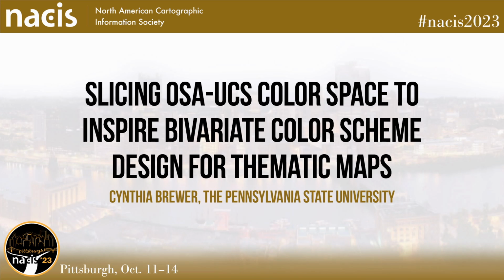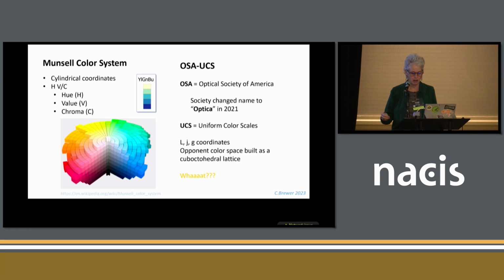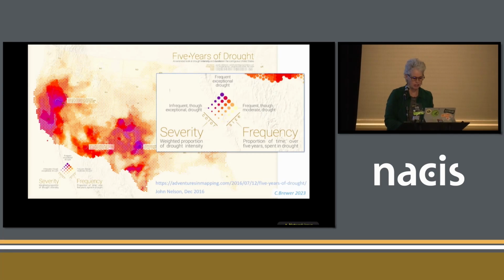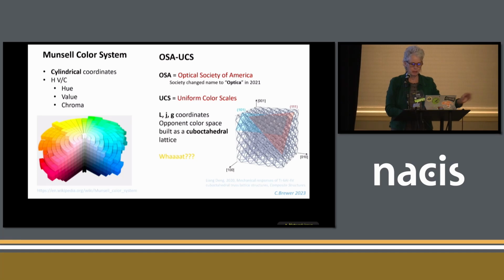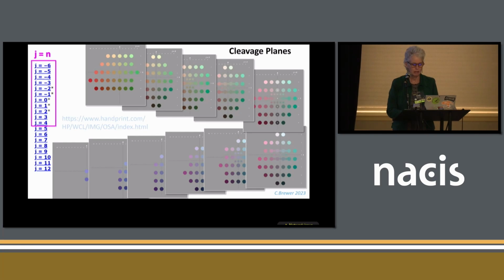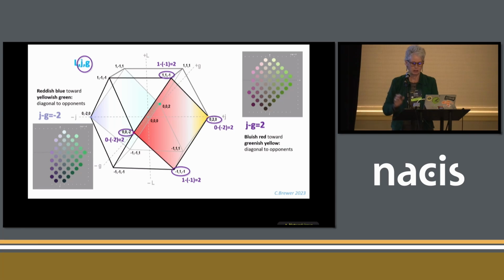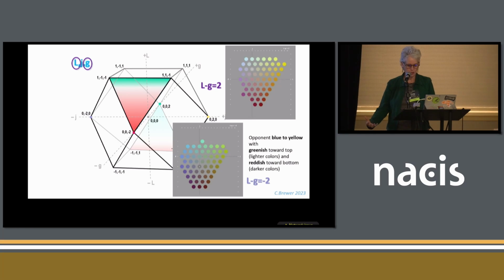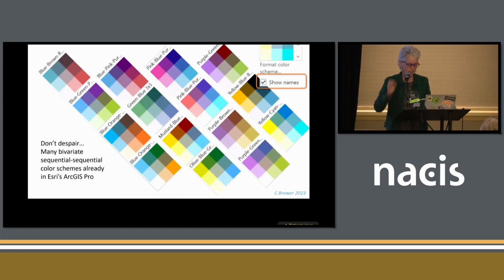Slicing OSA-UCS Color Space to Inspire Bivariate Color Scheme Design for Thematic...- Cynthia Brewer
Slicing OSA-UCS Color Space to Inspire Bivariate Color Scheme Design for Thematic Maps
Cynthia Brewer, The Pennsylvania State University
The Optical Society of America Uniform Color Scales (OSA-UCS) has an intriguing structure useful for designing bivariate thematic map color schemes: a cuboctahedral geometry, giving seven cleavage planes and twelve equally distant neighbors for each color. UCS notation is L for lightness, j for yellow (jaune), and g for green. Holding j constant at zero slices from light to dark through greens and reds. An example diagonal slice is L+g=2, giving 56 sample colors ranging from light pink to dark green and flaring to blue-purples on one side and yellows on the other. Choosing nine colors for a 3x3-square bivariate map scheme from these complex cleavage planes provides cartographers with inspiring options, getting past RGB or CMY mixture sets.